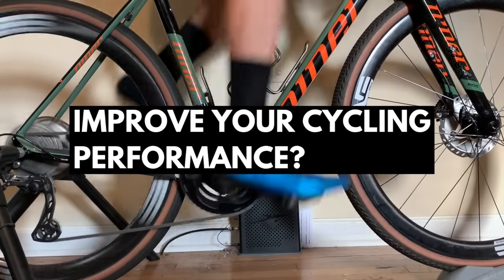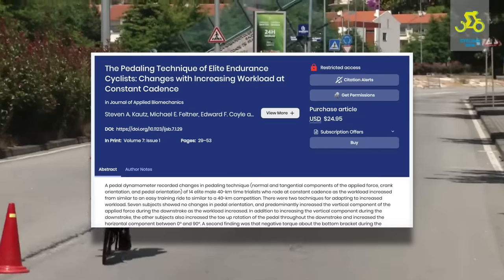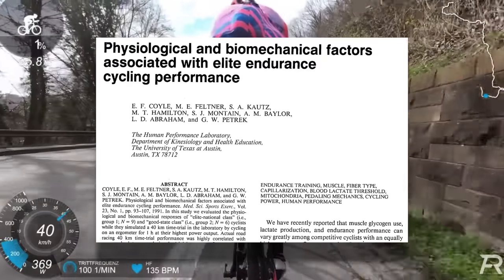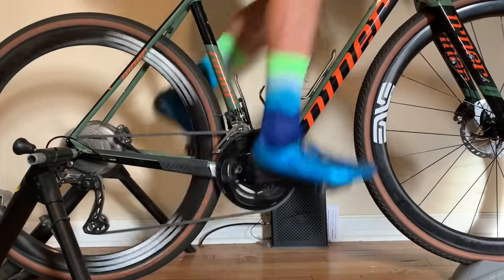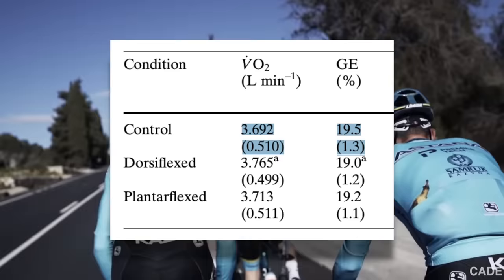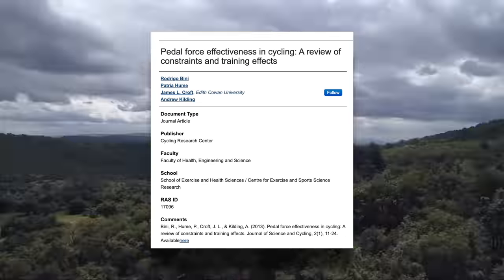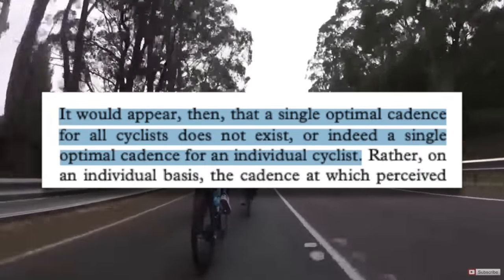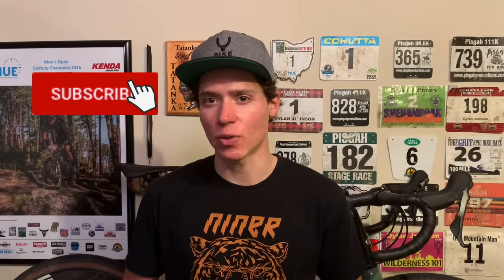Does Your Pedaling Technique Affect Your Cycling Performance? The Science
Does riding with proper pedaling technique improve your cycling performance? Is there an optimal cadence? What can you do to improve your pedaling efficiency?

Facebook: Dylan Johnson Cycling Coach